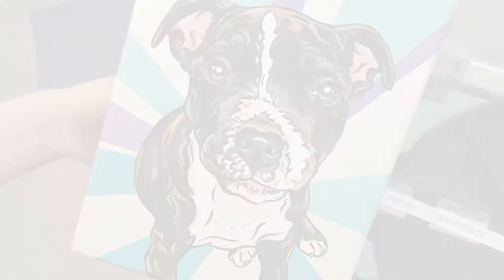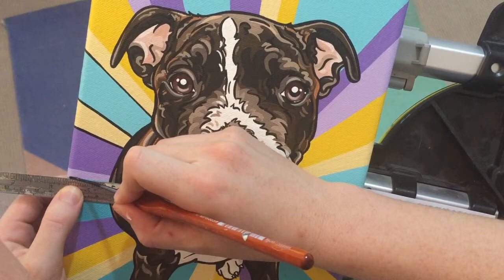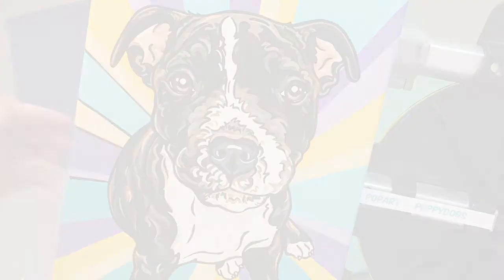Painting Straight Lines and a Staffordshire Bull Terrier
I'll show you how I paint the straight lines in my pop art pet portraits, featuring, the one and only, Rogue the Staffy. Listen in for some fun facts about the staffy breed of dog too.

If you would love to see more of my art, please feel welcome to join my mailing list for some freebie downloads and updates on my world of pets and art.